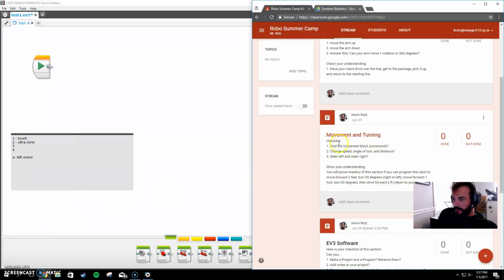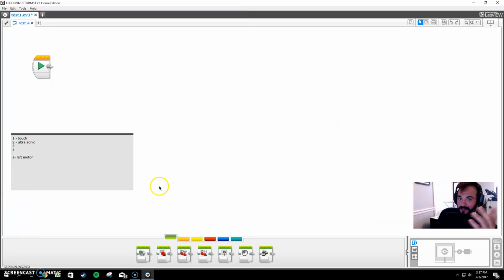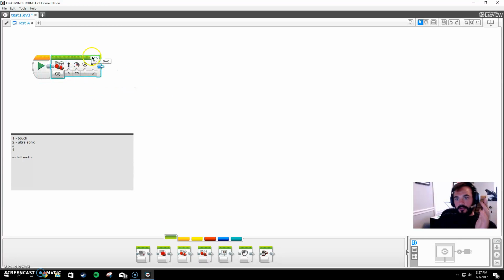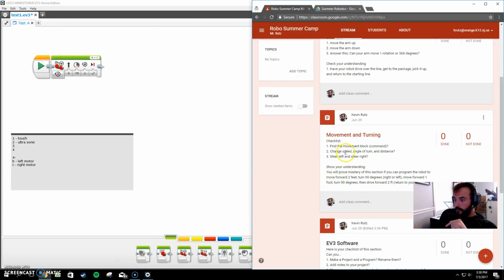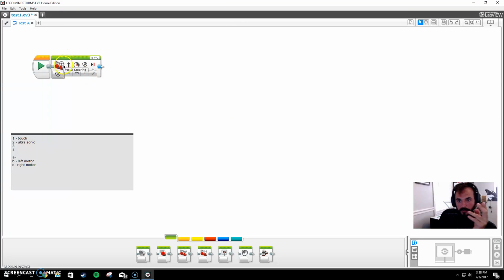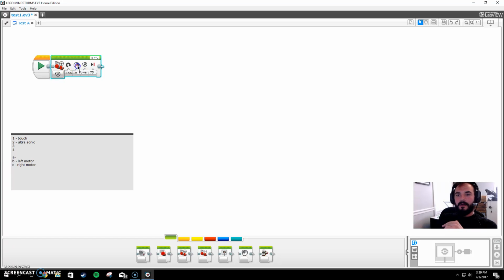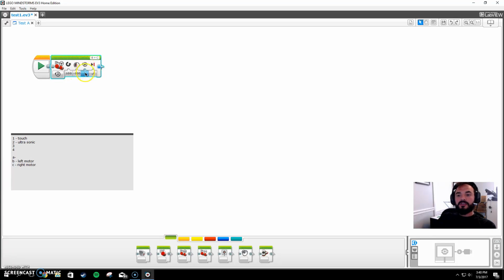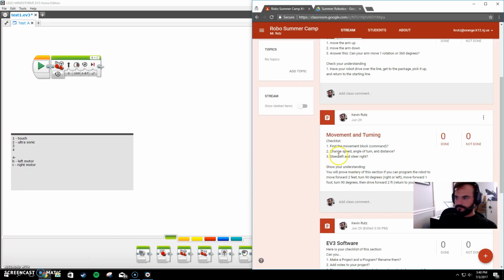Movement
This will guide us through our movement assignment